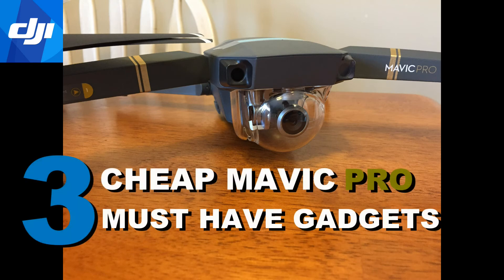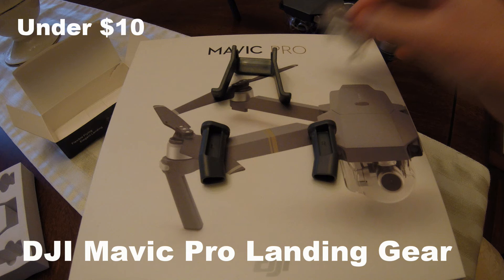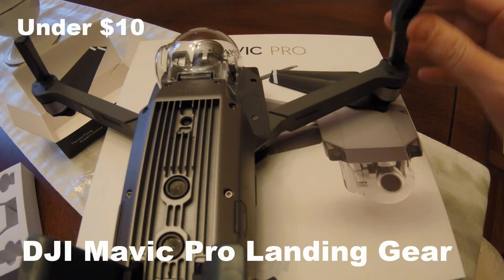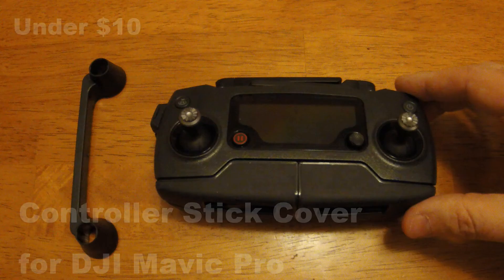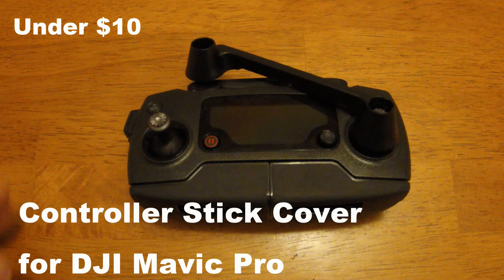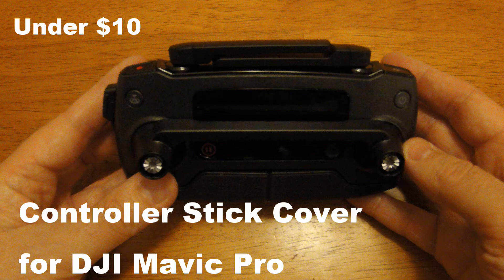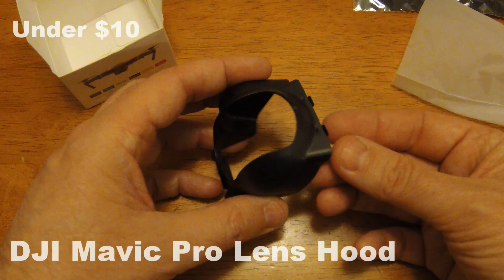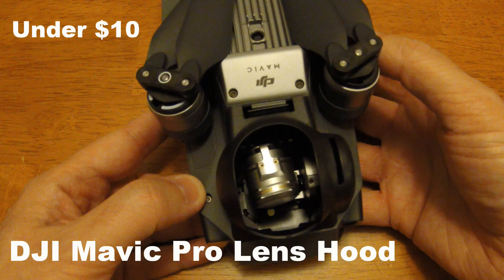3 REALLY CHEAP Mavic Pro amazing accessories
Need 3 mods for under $30? Then look HERE. I recommend three super cheap items, all each under $10, which can really help you and your DJI Mavic Pro. See below for REVIEW videos as well for further studies...